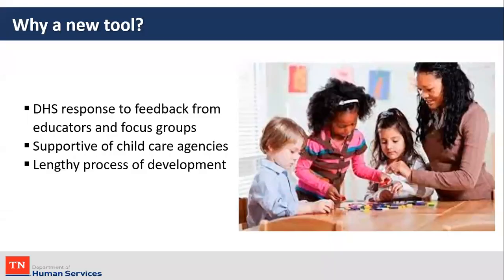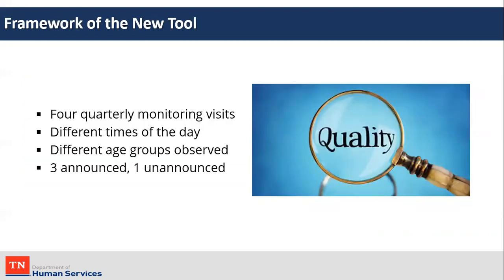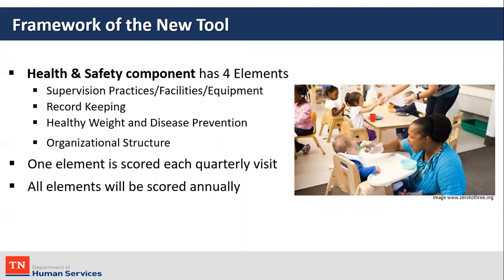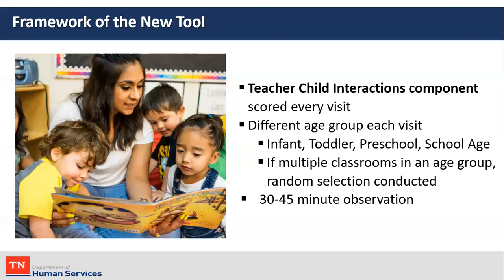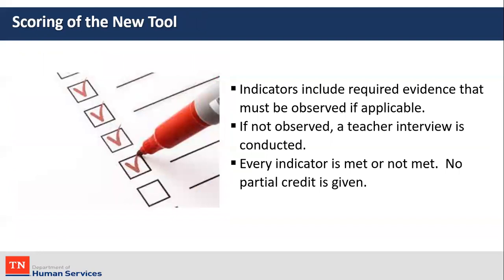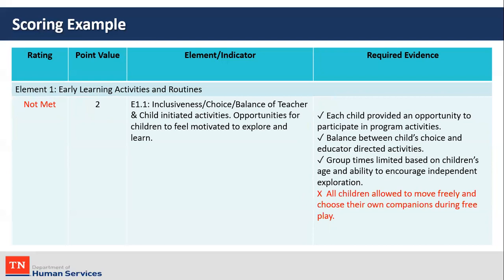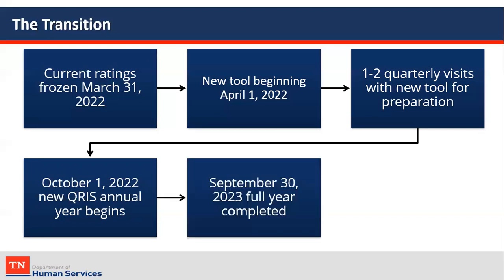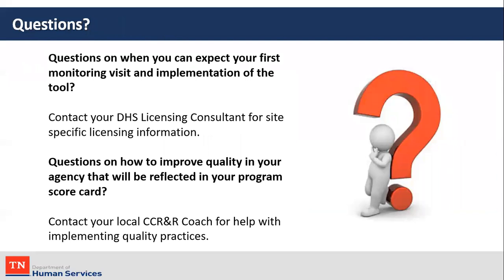New QRIS Module 1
For more information regarding the new Quality Rating and Improvement System (QRIS), download the accompanying pdf tool at this link: